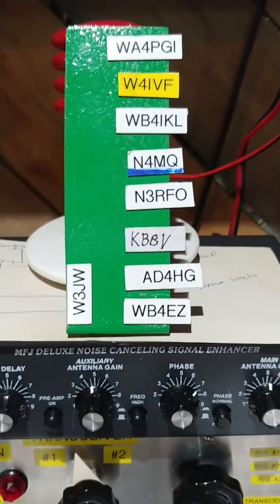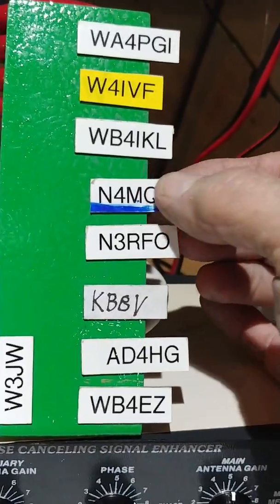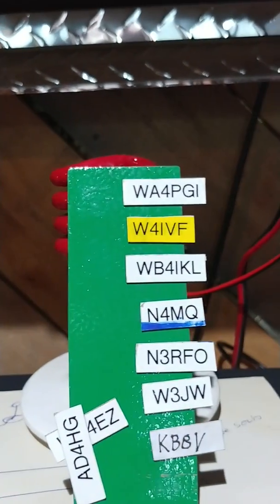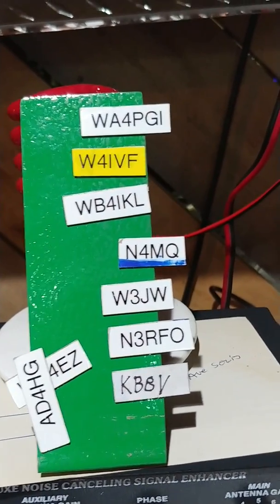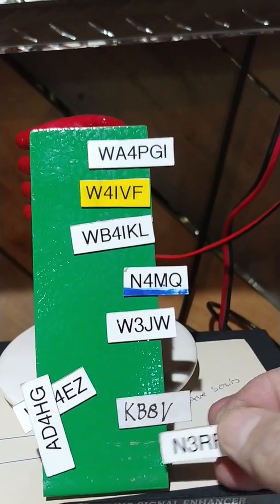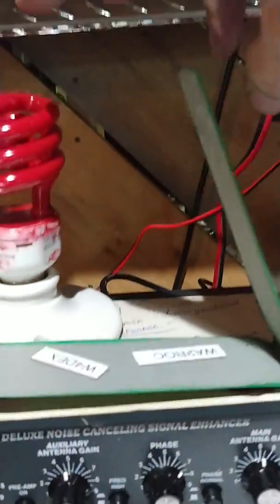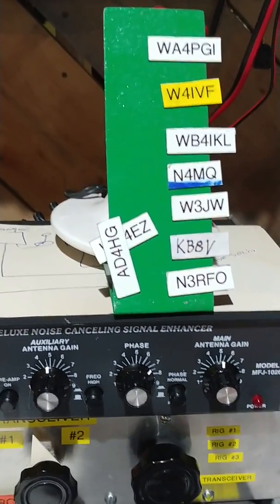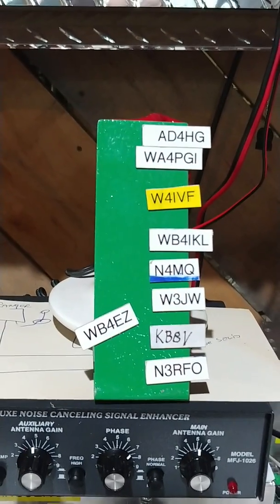QSO MINDER for roundtable qso's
Simple magnetic qso minder to assist you in keeping track of rotation of stations. N4MQ